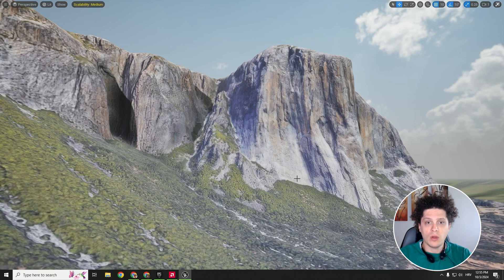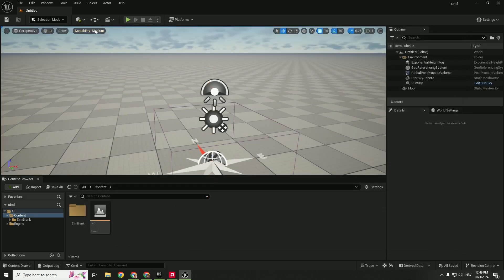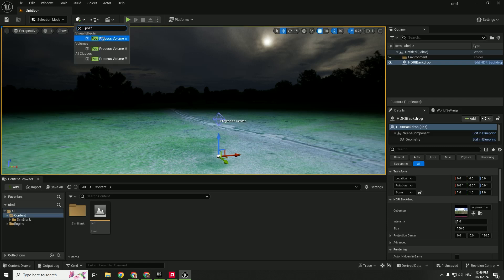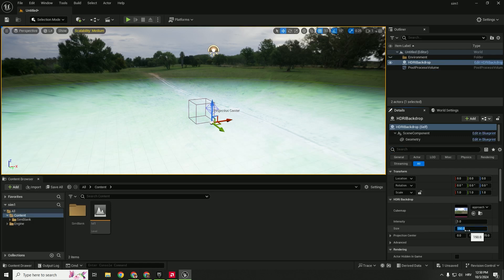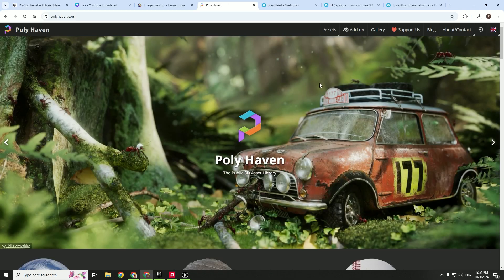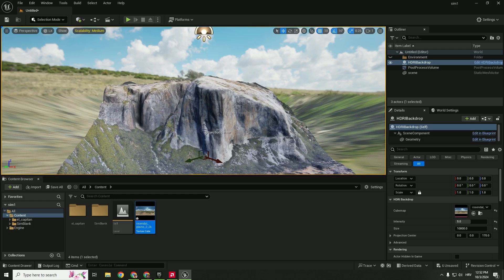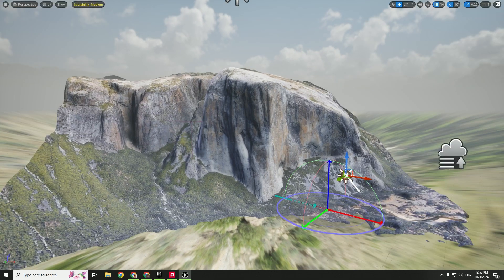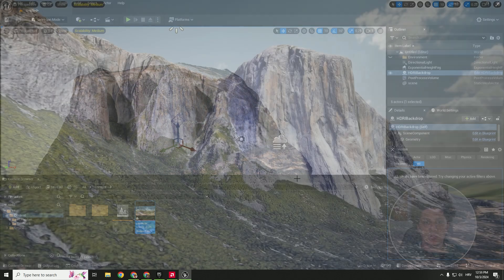Create Realistic Lighting in Unreal Engine 5 with HDRI Backdrop - Step by Step Guide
You'll learn how to delete unnecessary items, enable the HDRI plugin, import HDRI maps from Polyhaven, and adjust exposure and intensity to achieve the best results. You'll also discover how to add fog and directional lighting to enhance your scene further. Perfect for beginners, this tutorial covers every step in detail to help you improve your Unreal Engine lighting skills!

W / S / A / D + RMB: Move Camera
Q / E: Move Camera Up and Down
Ctrl + S: Save
Ctrl + C / Ctrl + X / Ctrl + V: Copy, Cut, Paste
Ctrl + Z / Ctrl + Y: Undo / Redo
W / E / R: Move / Rotate / Scale Objects
Ctrl + Space: Open Content Drawer
Ctrl + L: Change Direction of The Sun
F11: Toggle Full Screen